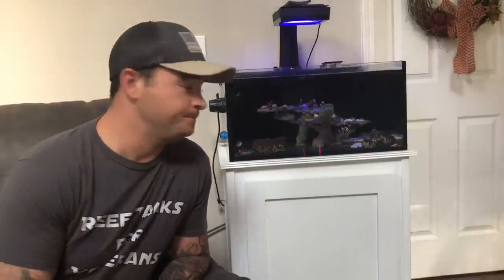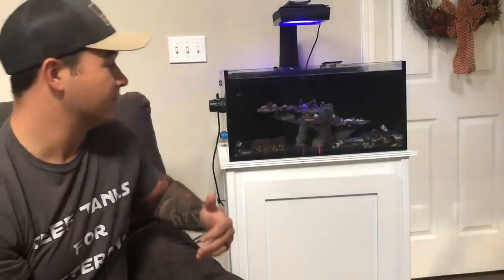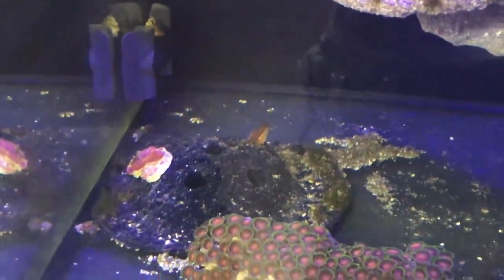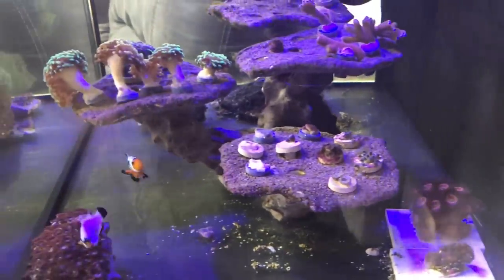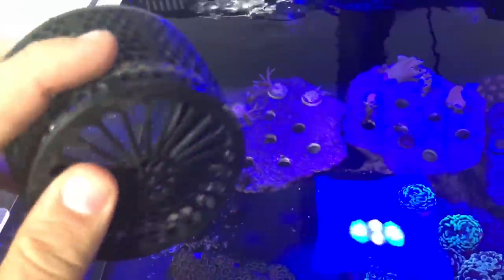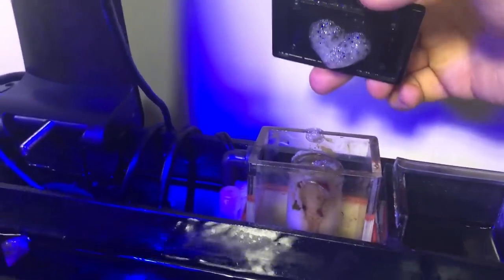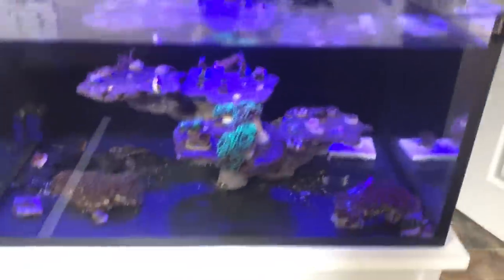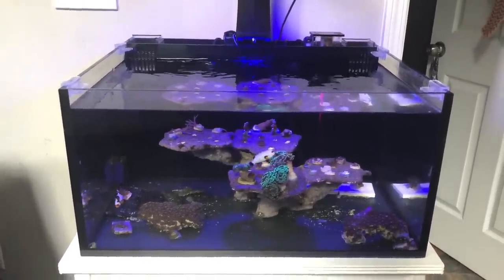Innovative Marine Lagoon 25 Gallon Frag Tank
My frag tank